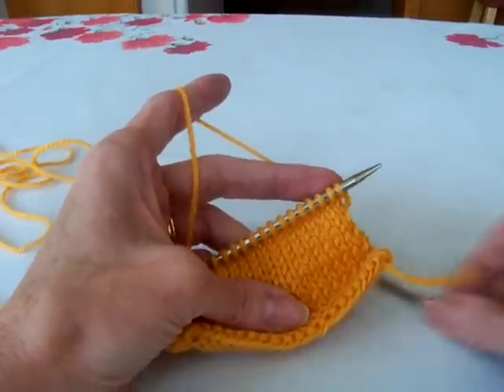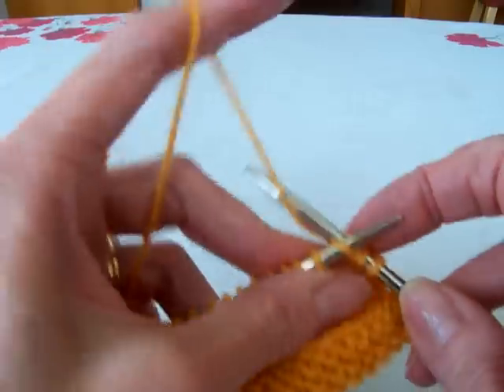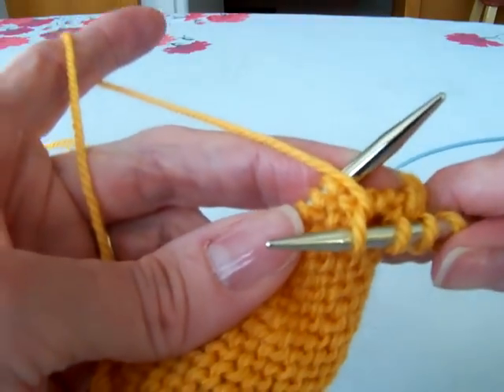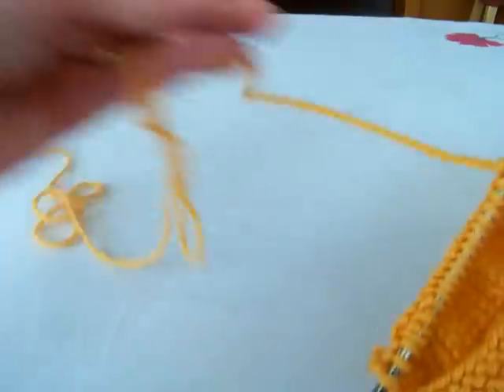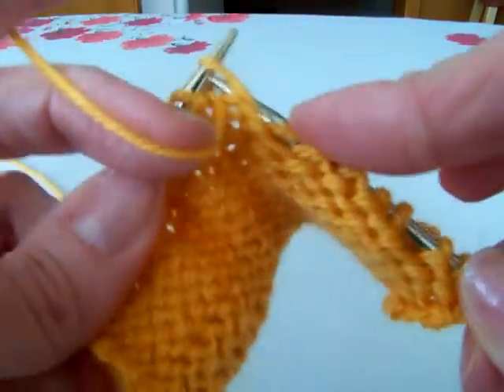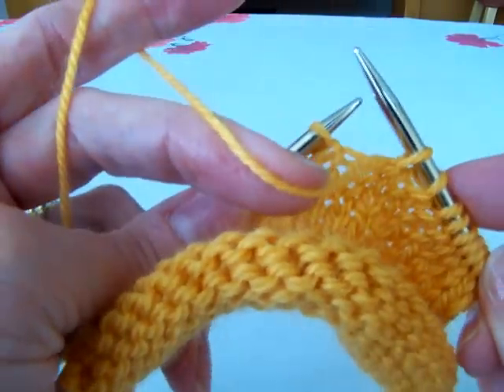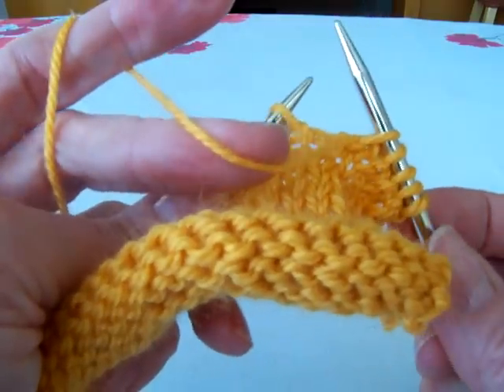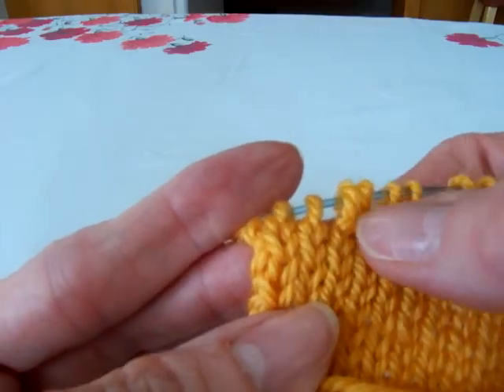W&T ~ Wrap and Turn your knitting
That term sounds a bit scary, but you will be surprised to learn just how easy it is.